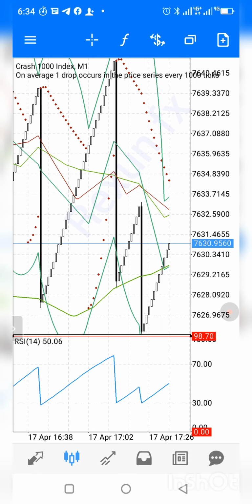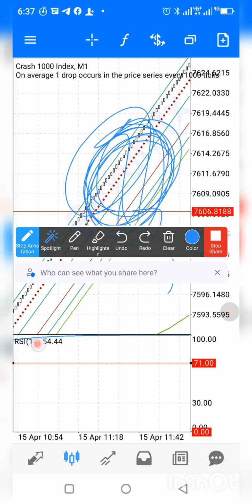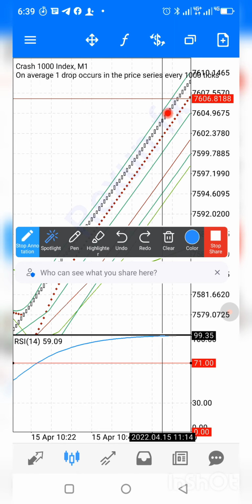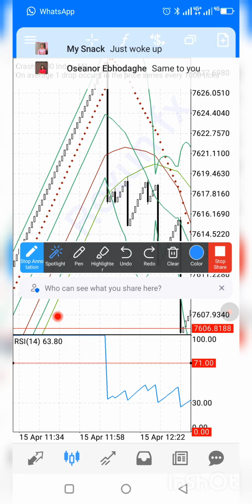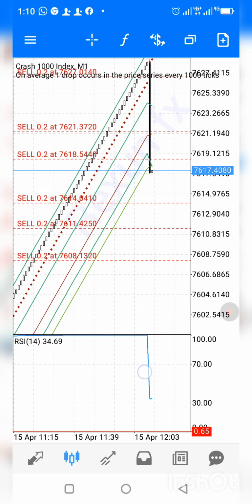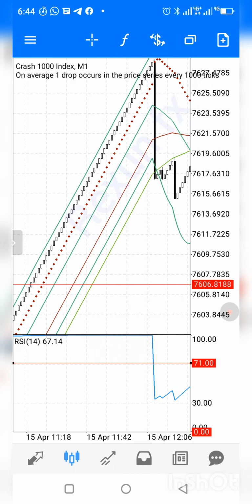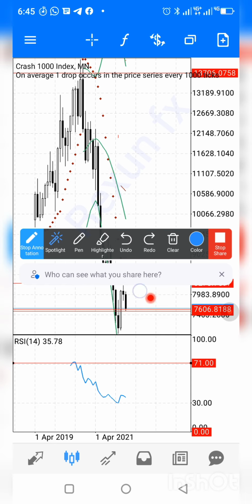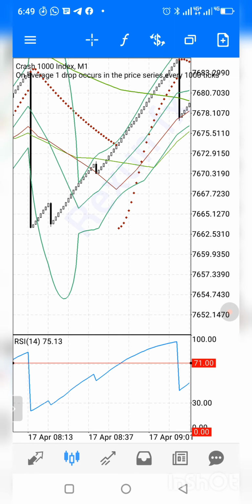How to Catch the Longest! Spikes in Crash 1000 series, EP.1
Skip to 09:05 for live trading using my strategy in crash 1000

Deposit/Withdraw - Binary(Deriv) via REXUN Fx, very affordable rates and transactions are completed within 5 minutes, and our services are available 24/7